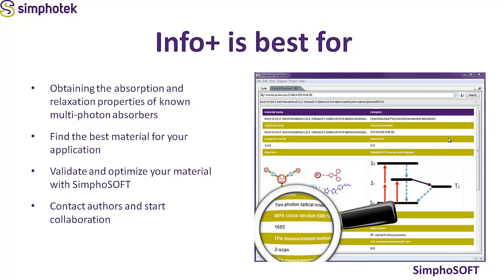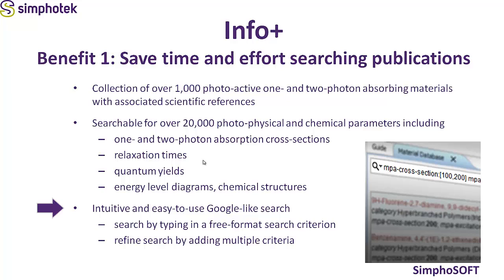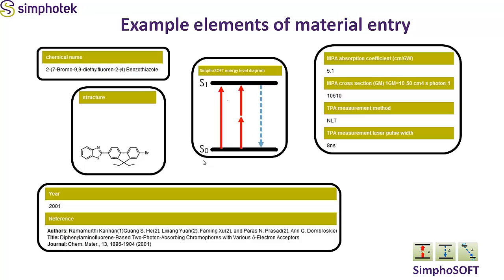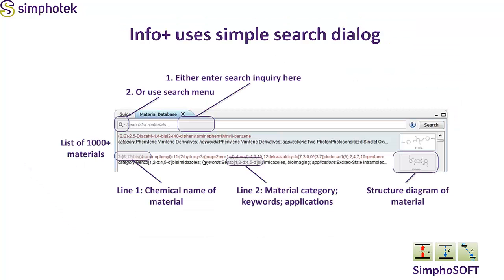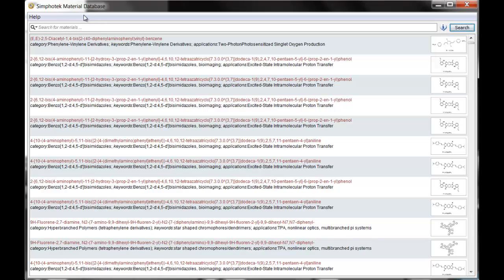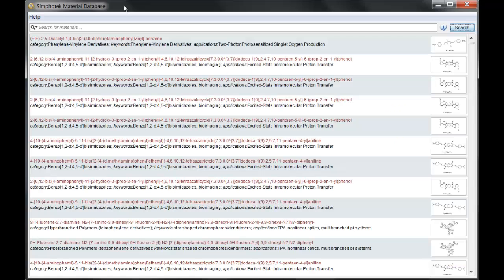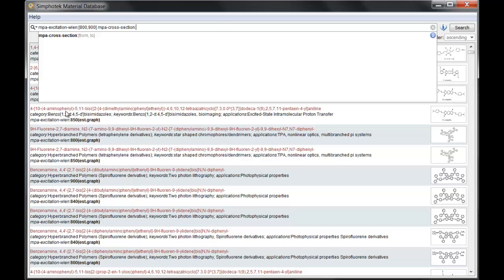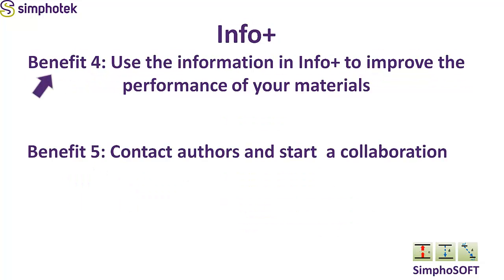Info+ Finder for multiphoton absorbers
Info+ Finder is an information portal providing an easy and fast access to photo-physical properties of single- and multi-photon absorbing materials, including chemical names, chemical structures, energy level diagrams, optical parameters and reference sources.